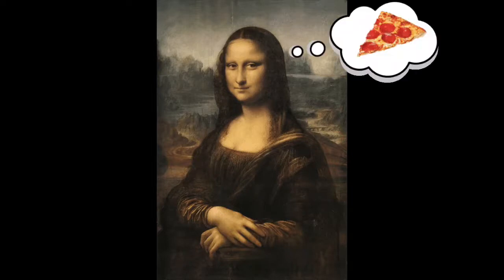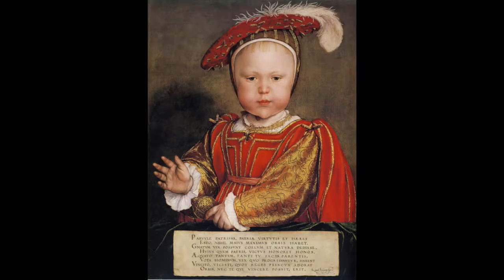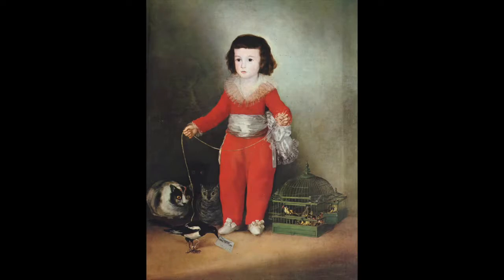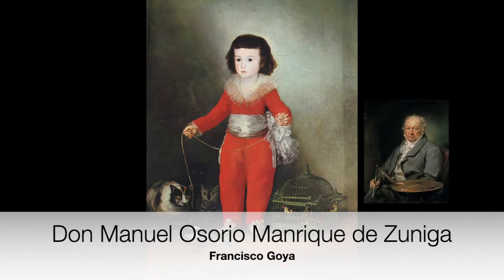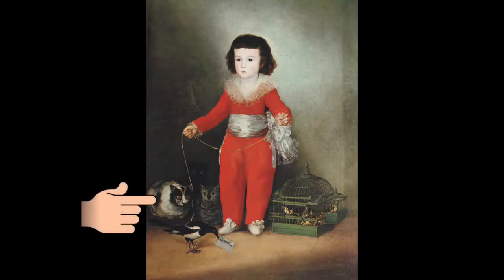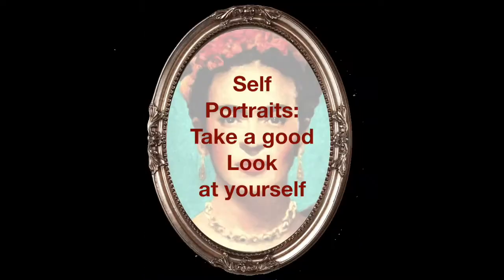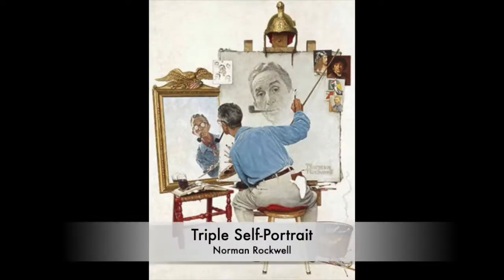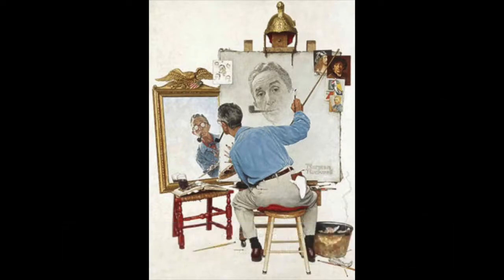Grade 1 Portraits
What your grader needs to know